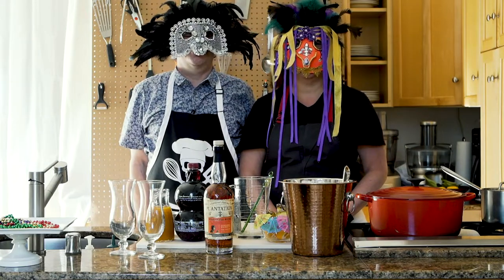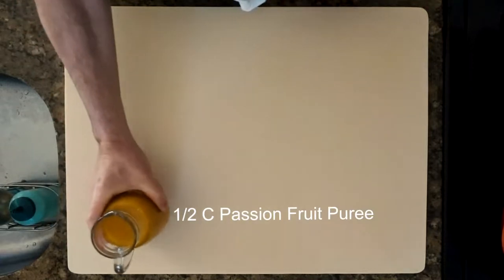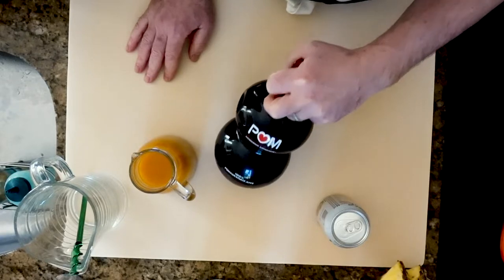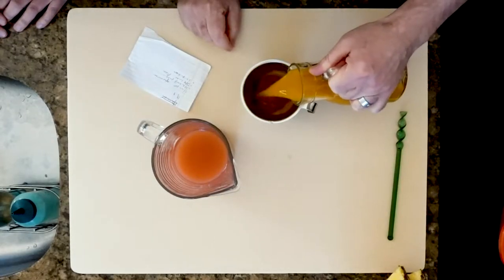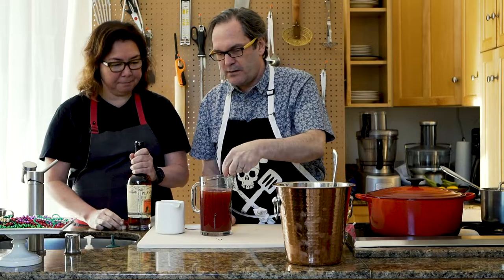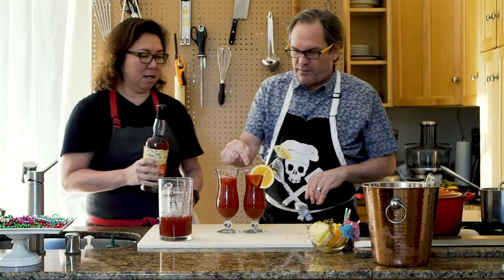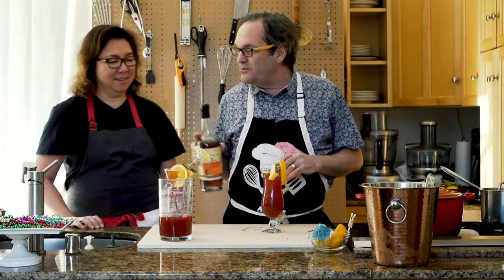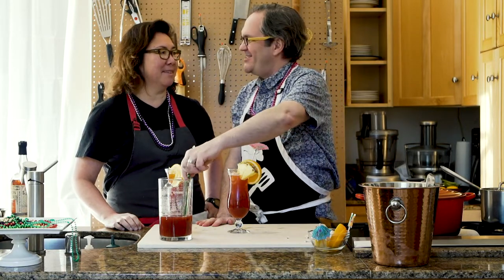The Best Hurricane Cocktails!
HURRICANE COCKTAILS (WITH ANDREW)

Chef Brenda of Brenda's French Soul Food restaurant in San Francisco along with Cocktail Maestro  Extraordinaire, Andrew Bloom, walks you through how to mix up his quick, easy and super delicious Hurricane Cocktails.

Makes 3-4 Big Ass Cocktails
1 C Guava Nectar (we use Kern’s brand)
1/2 C Passion Fruit Puree
3/4 C Pomegranate Juice
1 C White Rum
6 OZ total of your Favorite Dark Rum, 1.5 Oz per cocktail
Crushed Ice
2 Hurricane Glasses
Fun Garnishes like Orange Slices, Pineapple Slices, Tiki Umbrellas

Method:  Mix together guava nectar, passion fruit puree, pomegranate juice and white rum.  Fill 2 hurricane glasses with crushed ice and pour cocktail over ice to about 1” from the top.  Lightly pour/float 1.5 oz of your favorite rum over the top.  Garnish each glass with a slice of each fruit and an umbrella.  Cheers!

Still don't wanna Cook Like Brenda?  That's OK 'cuz now we SHIP NATIONWIDE TO YOUR DOOR!

Music performed by Gaucho